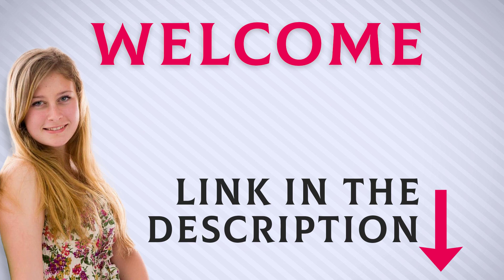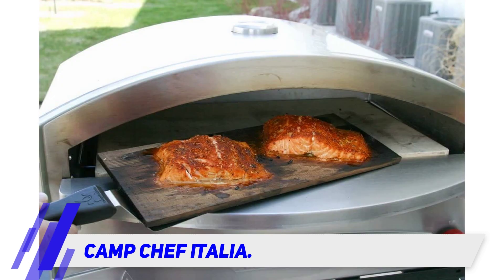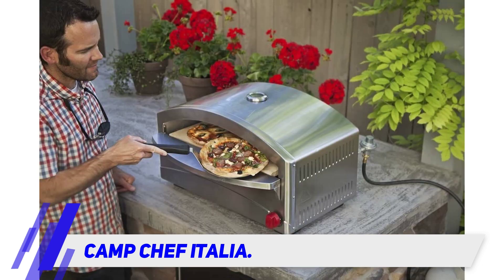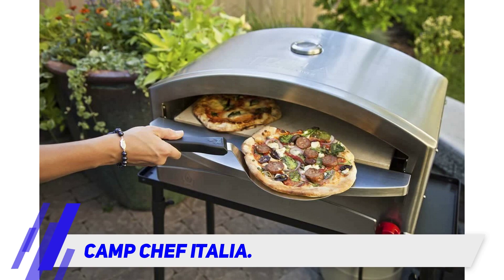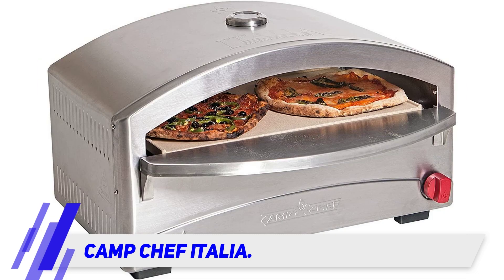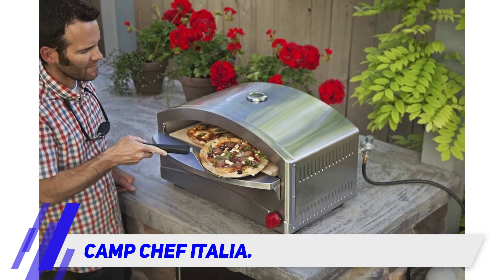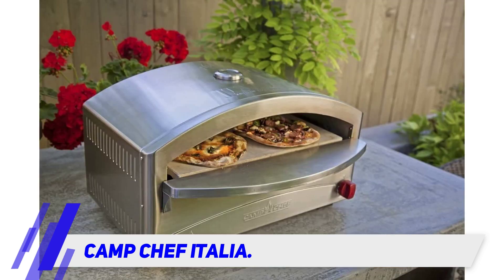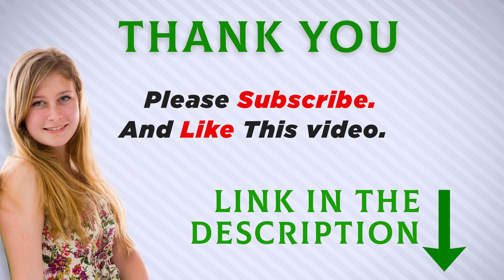Camp Chef Italia Review - The Best Pizza Ovens in 2023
Camp Chef Italia - Is One Of The Best Pizza Ovens Of 2022!